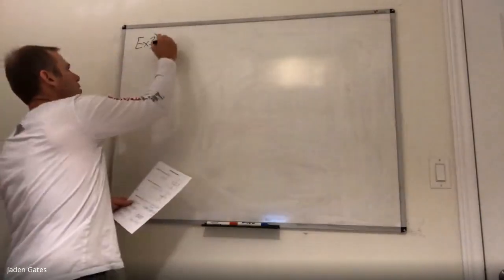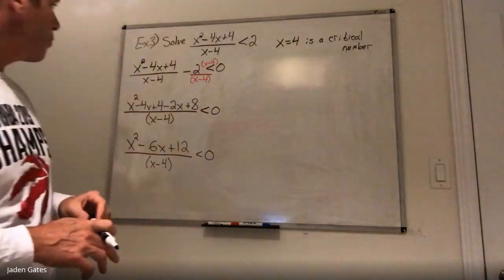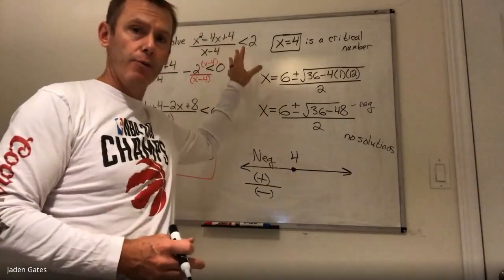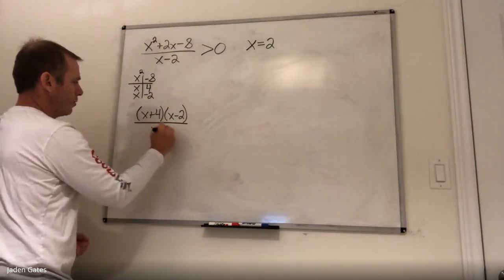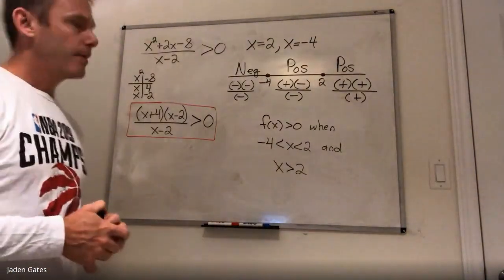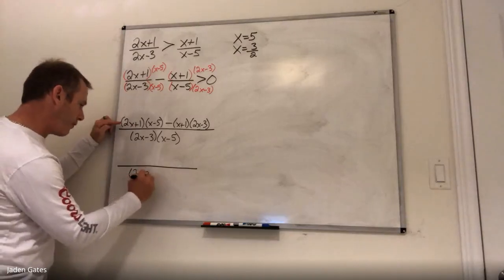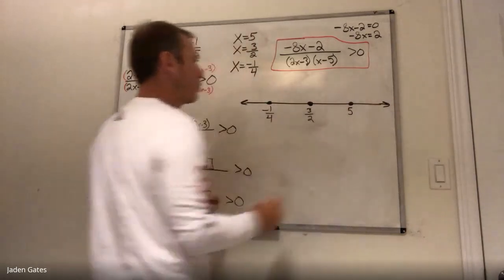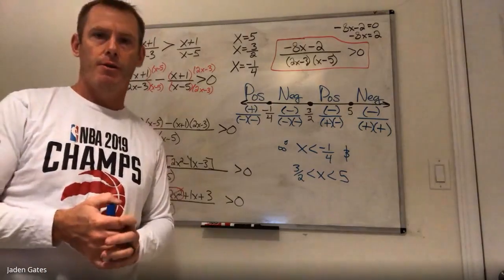MHF4U 5 5 Solving Rational Inequalities